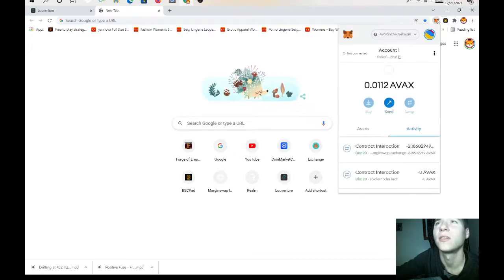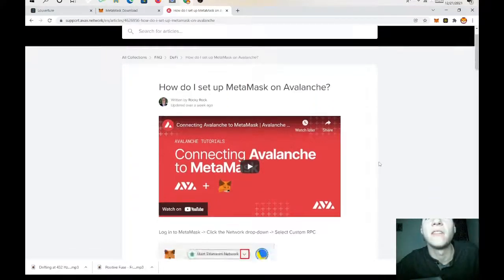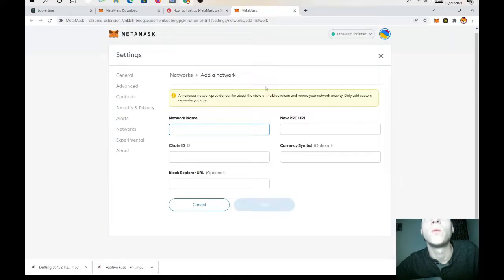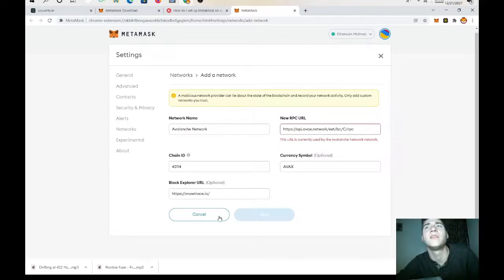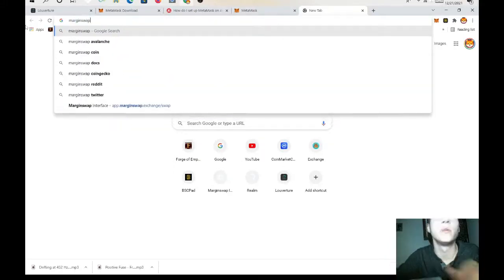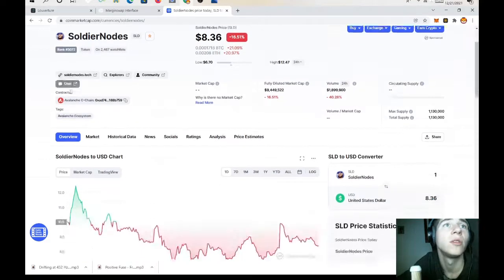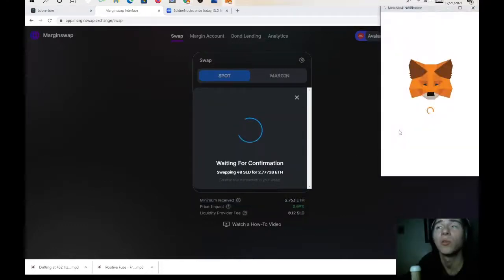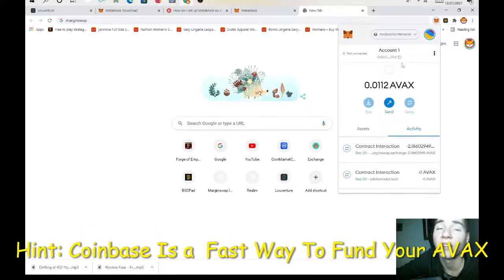How to Connect Metamask to Avalanche Network | Connect Wallet to AVAX Blockchain in UNDER 2 MINUTES!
A short video designed to help you understand how to connect your wallet to Avalanche Blockchain. This Video Also Covers:
- How to Download a Metamask Wallet
- How to Connect Metamask to The Blockchain
- How to Fund Metamask Wallet
- How to Trade AVAX on an Exchange

I hope this video helps you guys out! Always remember to do your diligent research before choosing any investments :)